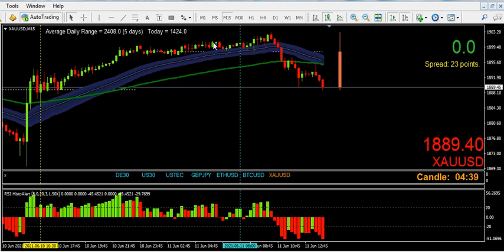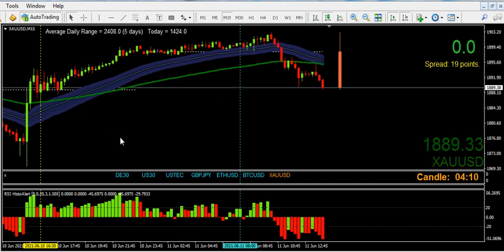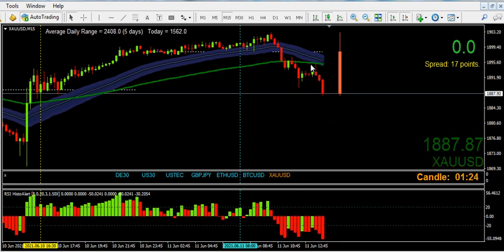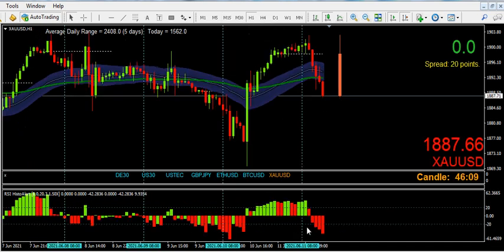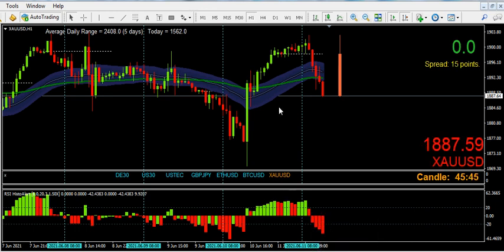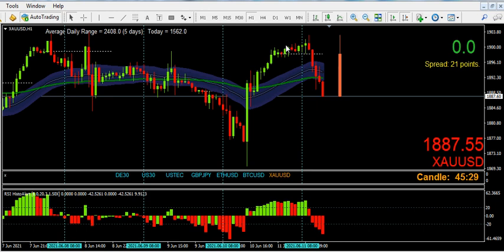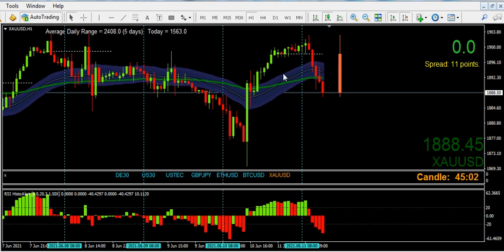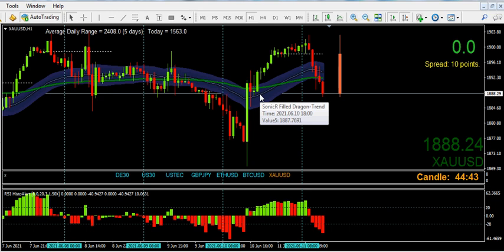Priceaction & screentime is all you need pt2 Timing entries using the rsihisto & 3crs